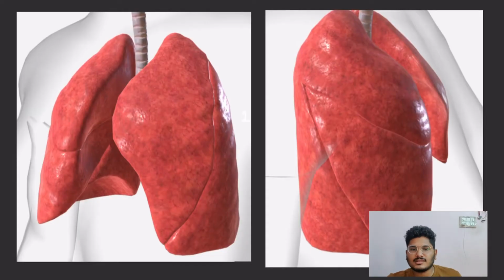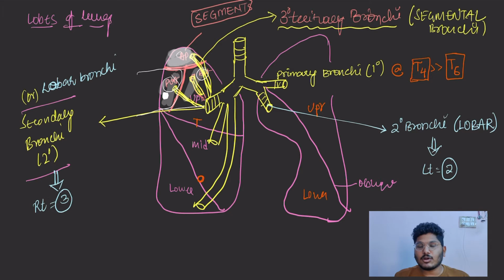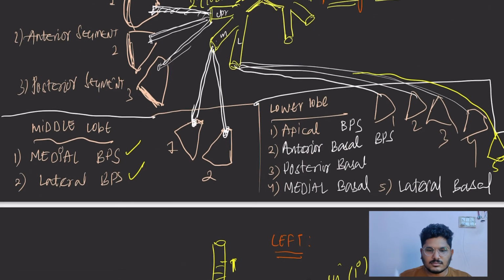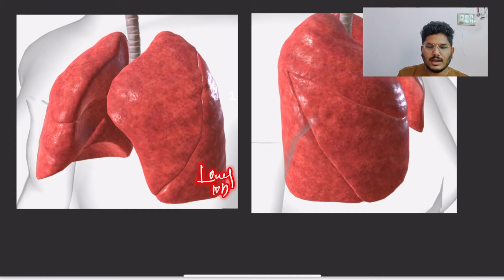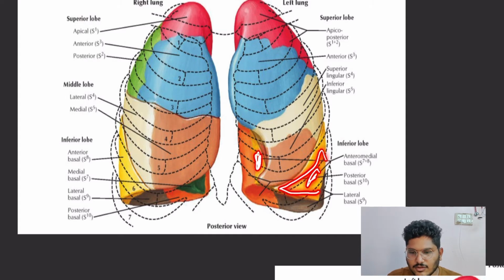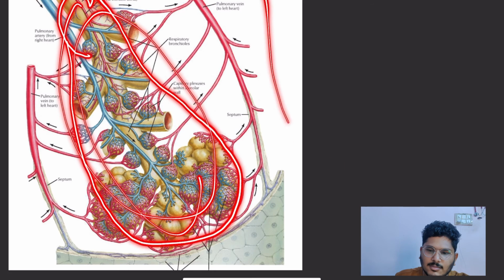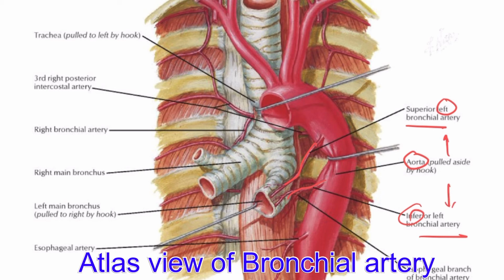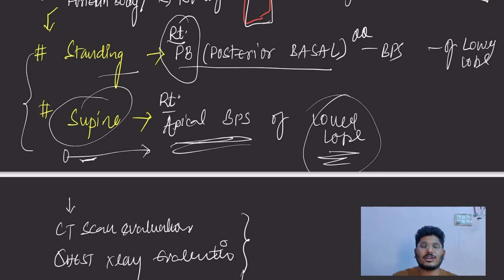Bronchopulmonary Segments Essentials & Blood supply of lungs